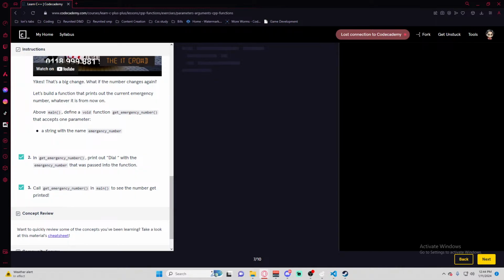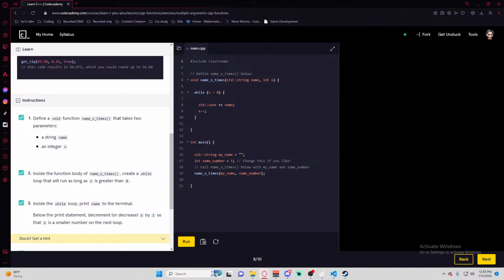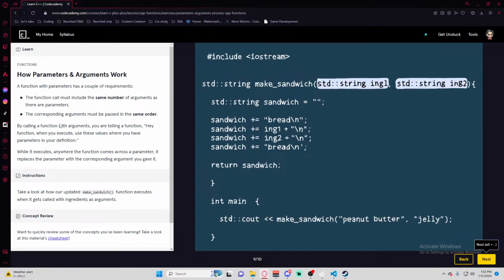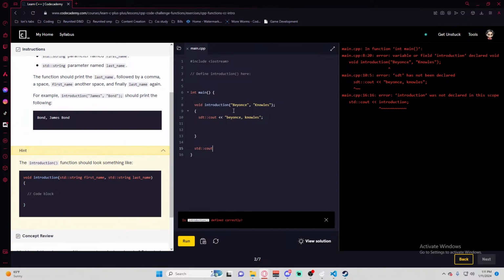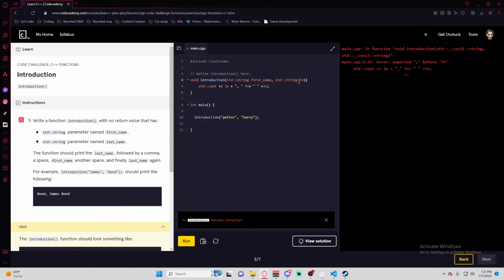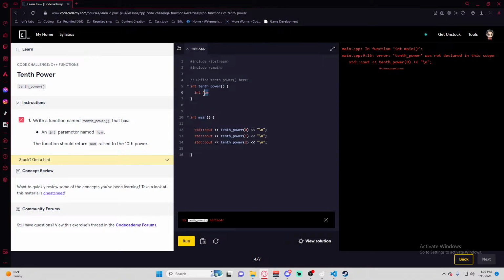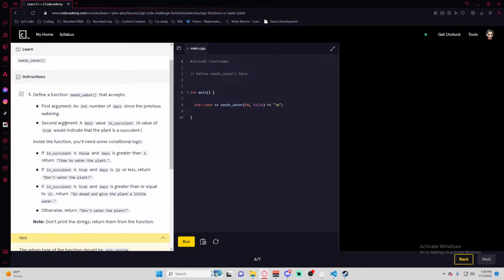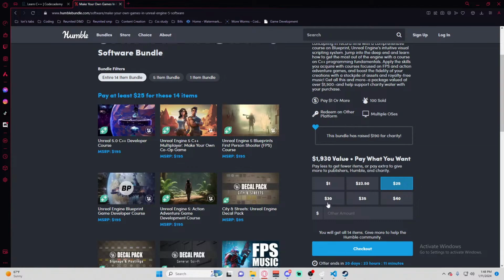Studying C++ to become indie game Devs!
I'm studying code! come chat with me.
game in this video: Codecademy.com

also, keep an eye out on my twitch for live streams and my Discord for staying up to date with me!

Below are the links for everything feel free to click them! ^_^